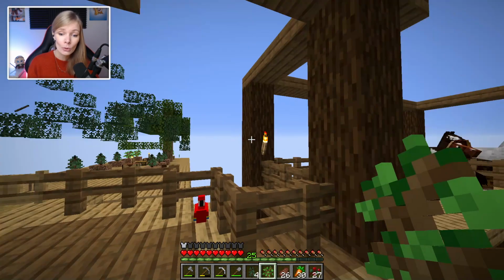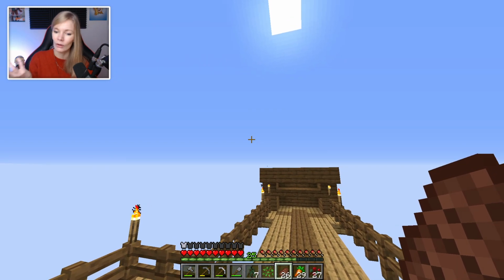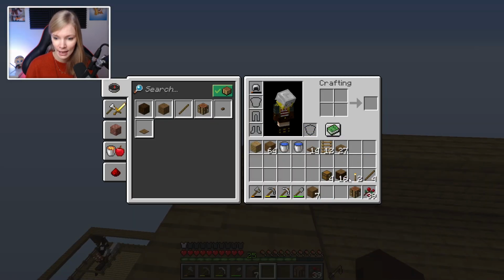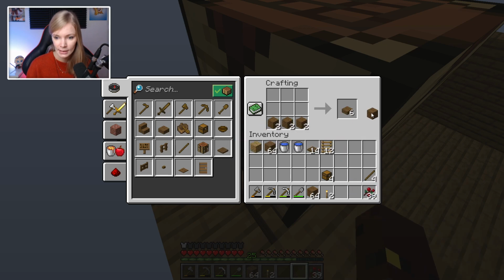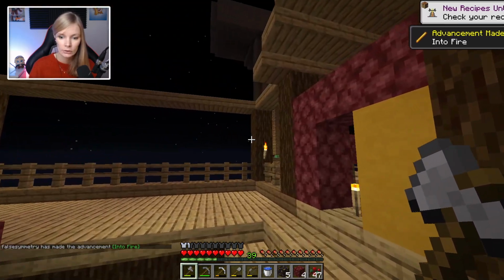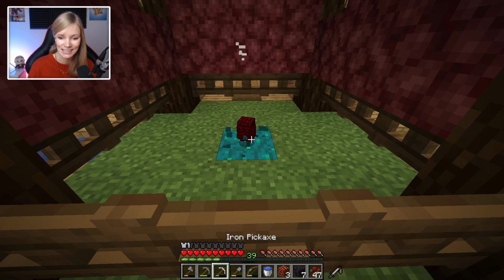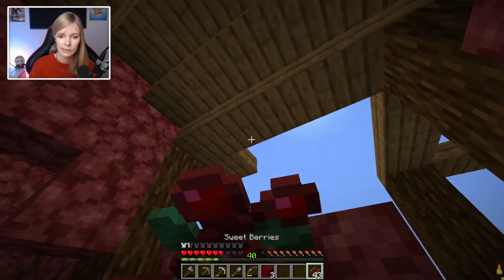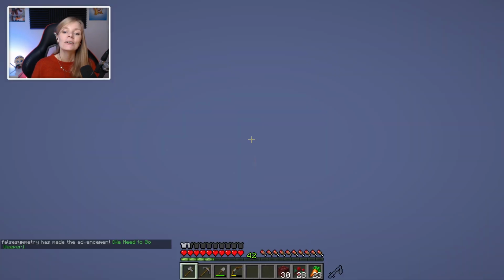Minecraft Skyblock - but it’s just ONE BLOCK! #5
It’s time for some Skyblock Episode 5 - but you only get ONE BLOCK!